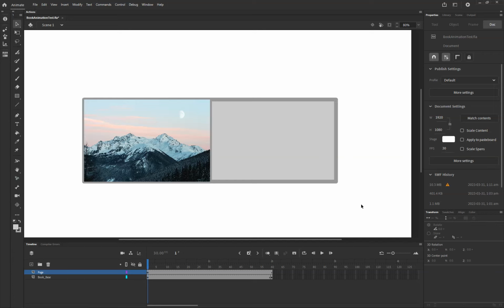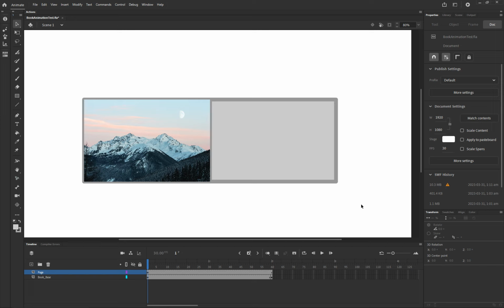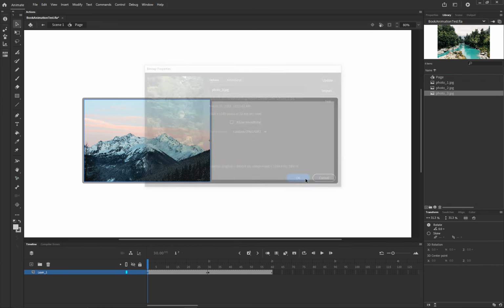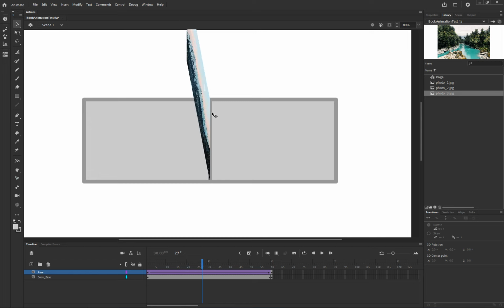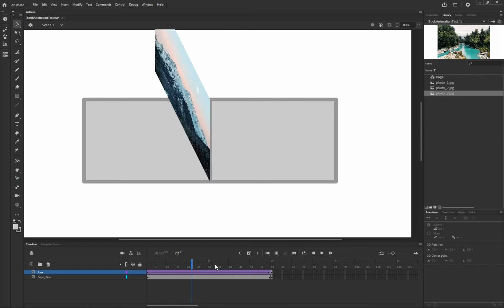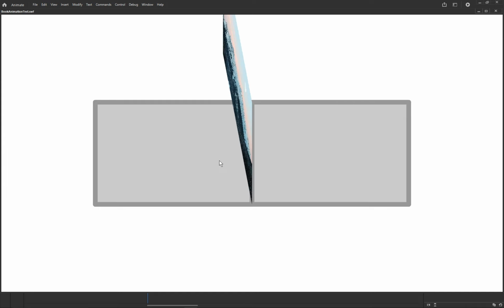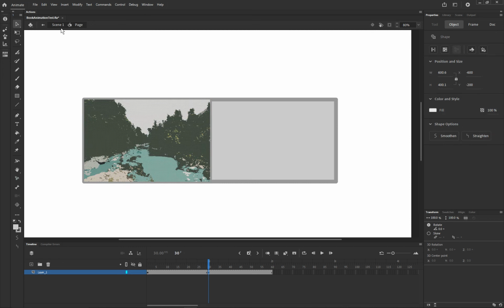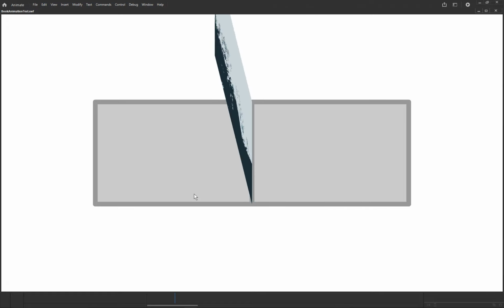Adobe Animate Bug - Bitmap Ignores Parent Symbol's Transformation during Tween - Part 1